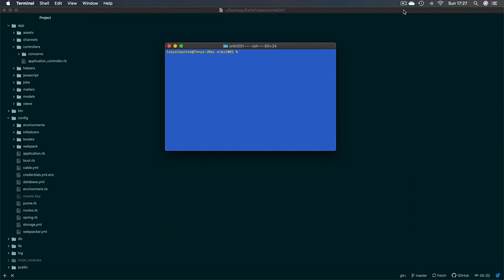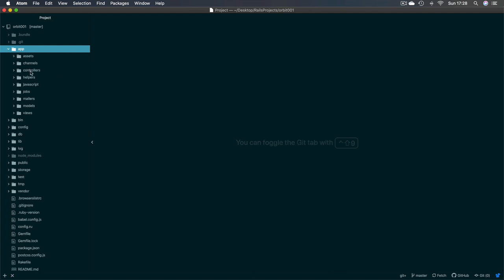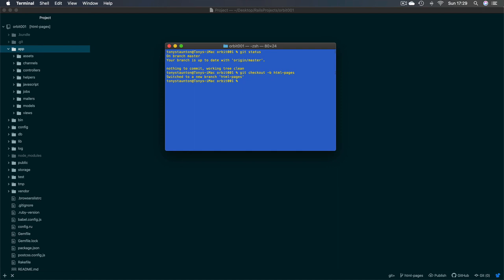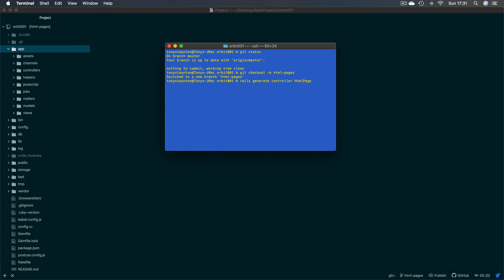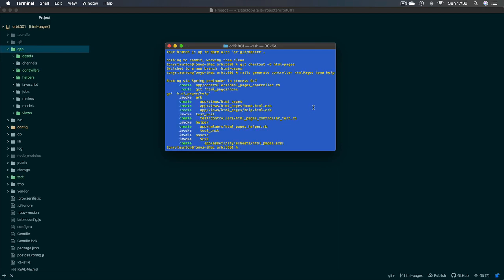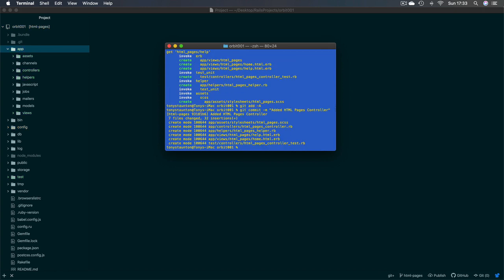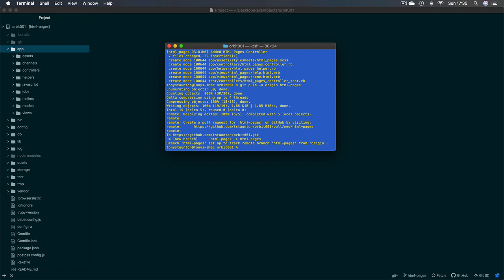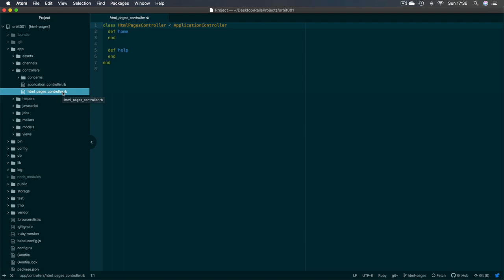16 creating a html controller